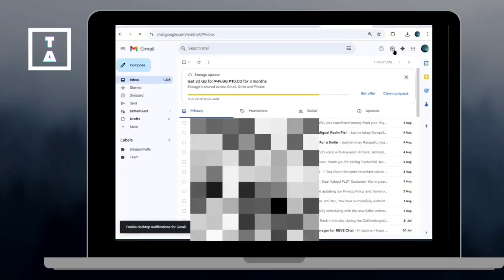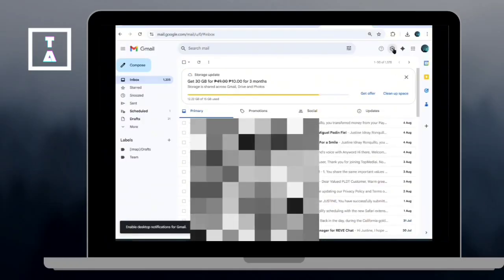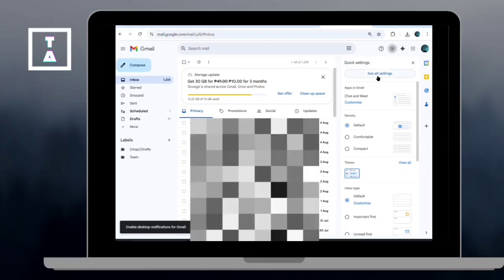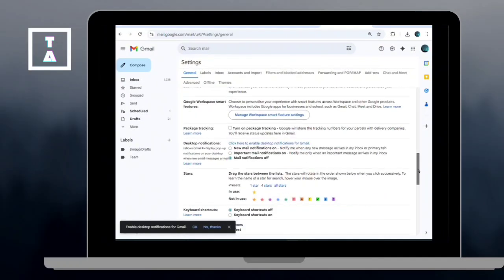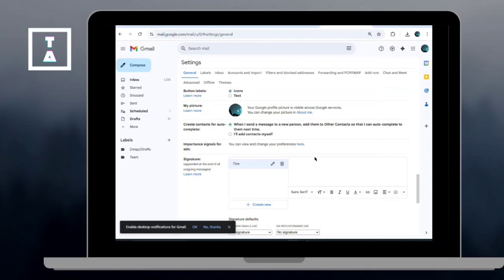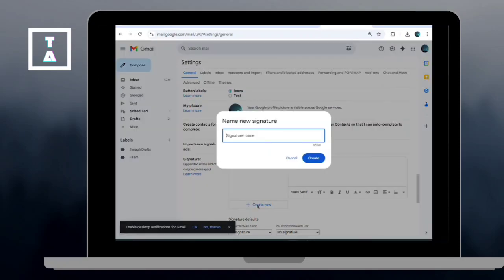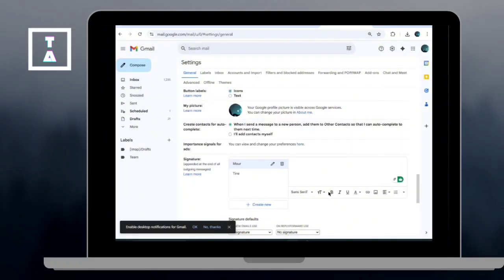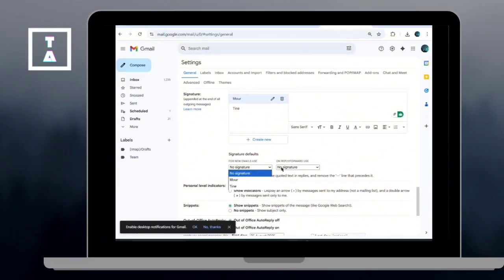How To Change Signature In Gmail in SECONDS!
Want to update your professional look in Gmail? Learn how to change your signature in Gmail quickly and easily with this comprehensive step-by-step tutorial!

In this guide, you'll discover:
✅ How to access Gmail signature settings
✅ Step-by-step instructions to create a new signature
✅ How to edit or change an existing Gmail signature
✅ Tips for adding images, links, and formatting to your signature
✅ How to set default signatures for new emails and replies/forwards

A well-crafted email signature can make a huge difference in your professional communication. Boost your productivity and leave a lasting impression with a perfect Gmail signature. This guide is perfect for anyone looking to master their Gmail settings and enhance their email presence.